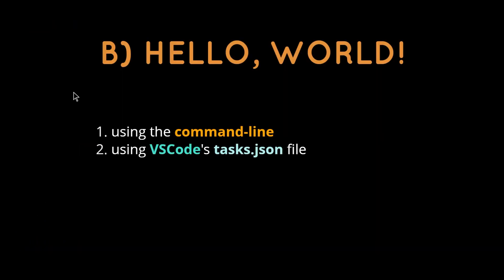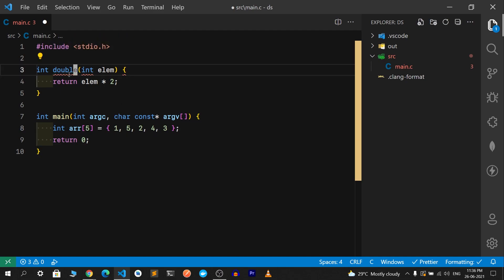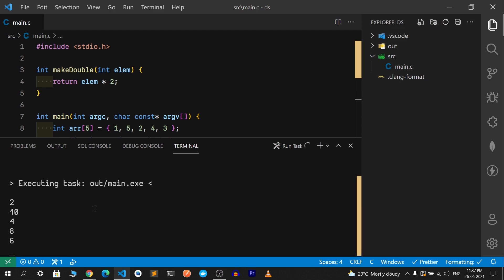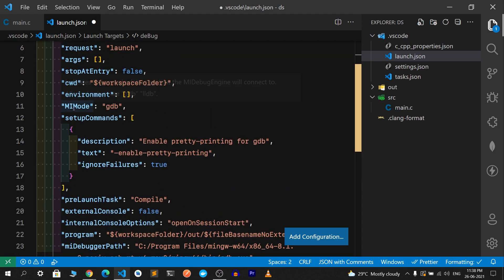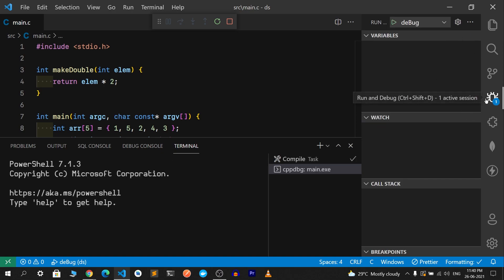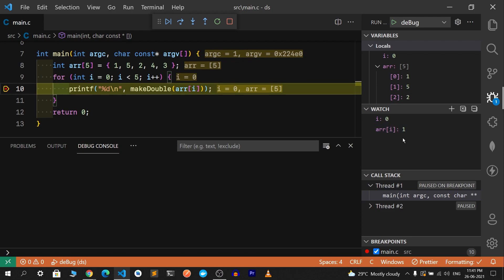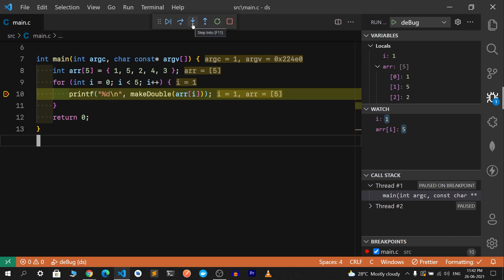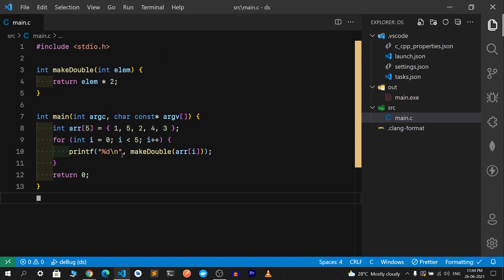Data Structures using C #3 - deBugging a C Program in VSCode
Hello, There! This is TheSkinnyCoder! In this video, we'll update the "Hello, World!" C program to have some loop constructs and run it through the Visual Studio Code's inbuilt deBugger. Then, we'll go through how to customize launch.json file. Finally, you'll learn how to set break-points, step-through the code etc.

Timestamps :
00:00:00 - Overview
00:00:40 - Updating the Hello, World! Program
00:03:00 - Using my ideal launch.json file
00:04:50 - deBugging the program (Press F5)

Recorded using 'OBS Studio' | Edited on 'Audacity' and 'Adobe Premiere Pro'
MIC : Fifine K669B Condensor